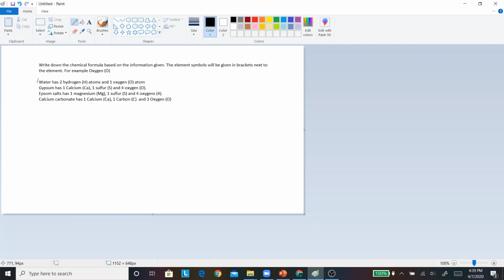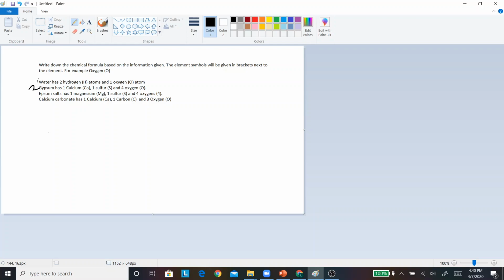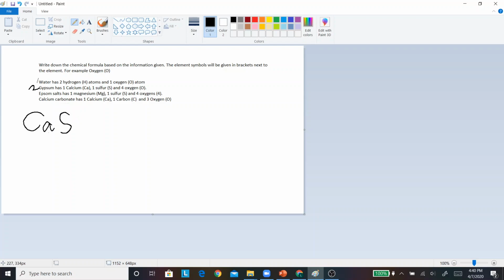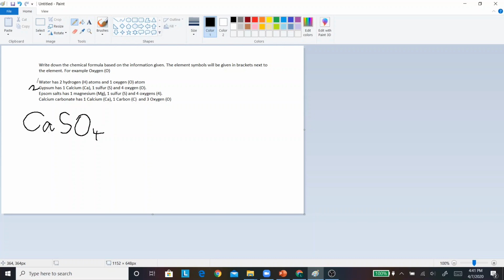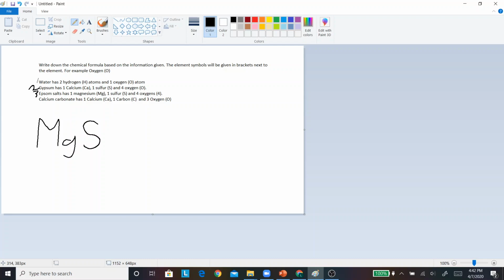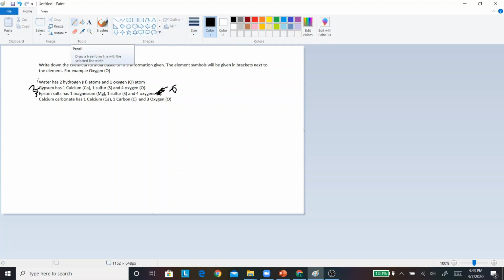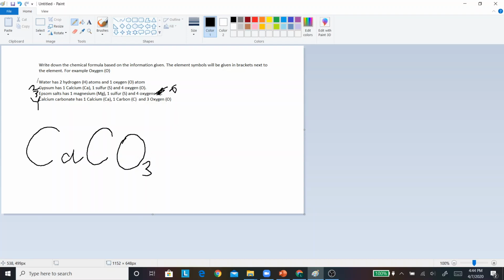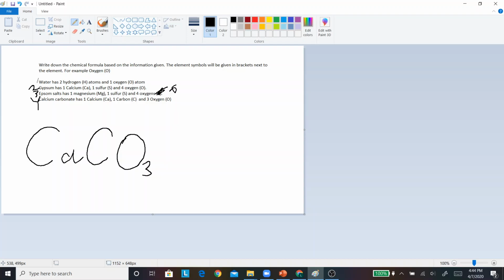6th classwork 4/8/2020